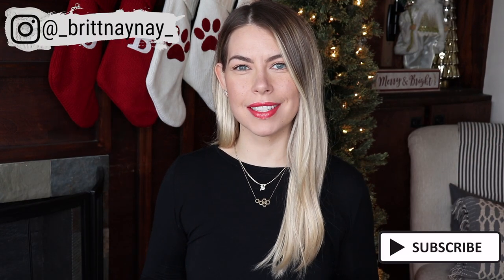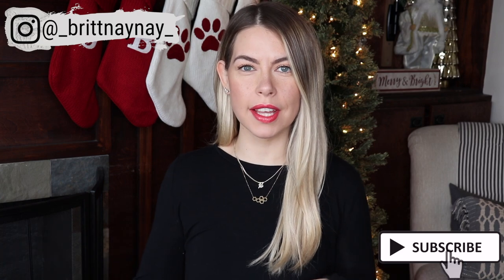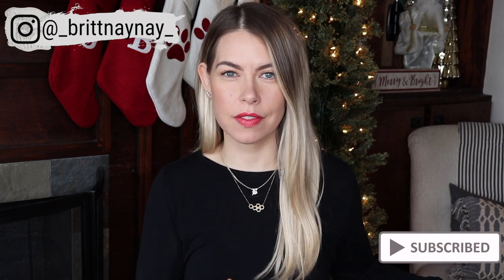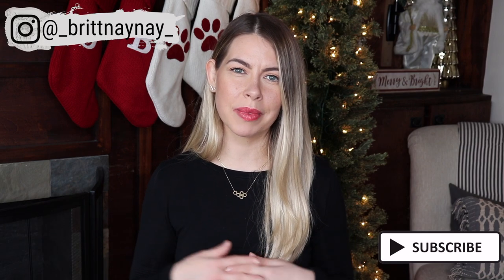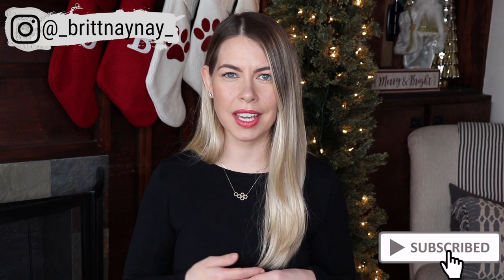EVERYTHING YOU NEED TO KNOW ABOUT EYESHADOW PRIMER | BrittanyNichole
I hope you enjoyed the second installment of TechniqueTuesday! Let me know if you use eyeshadow primer and your favorites in the comments below! If you missed the first video on face primers, check that out

♥♥♥MAKEUP DETAILS♥♥♥
elf Hydrating Camo Concealer
Milani Eyeshadow Primer
Anastasia Eyeshadow Primer
MAC Paint Pot
Urban Decay Eyeshadow Primer (another oldie I used to use all the time!)